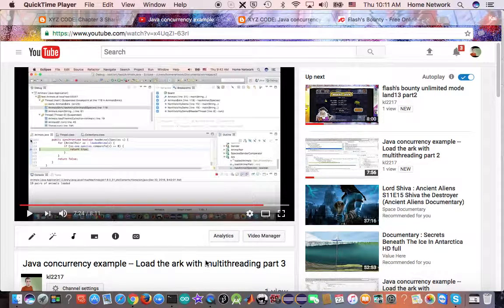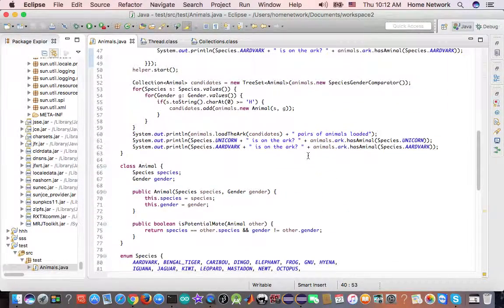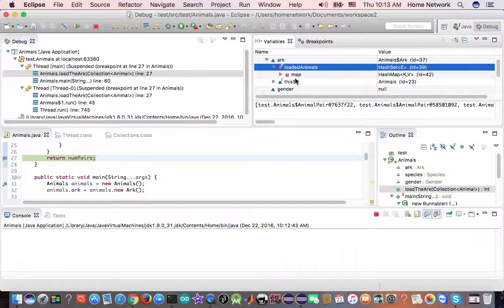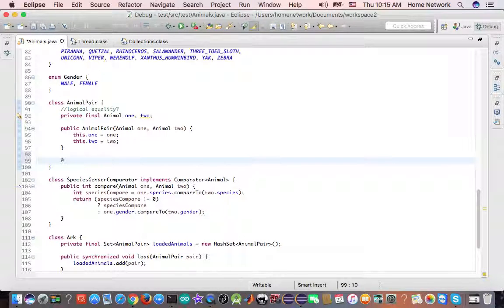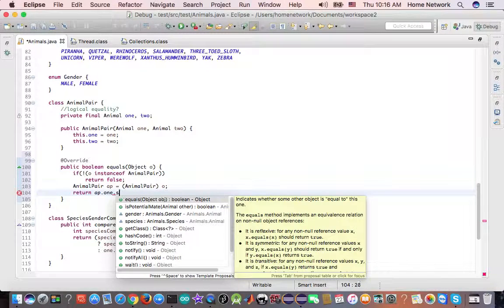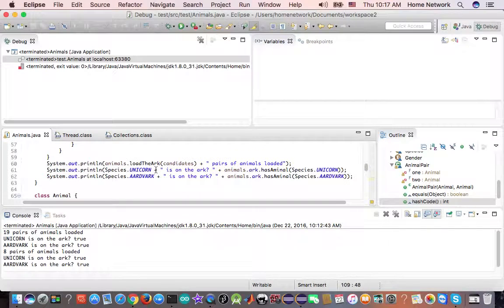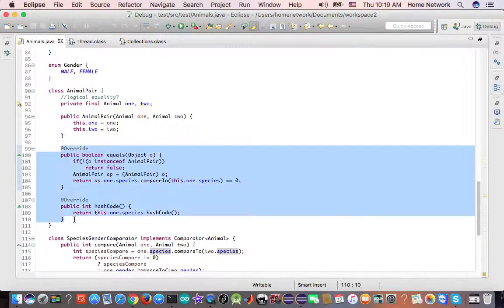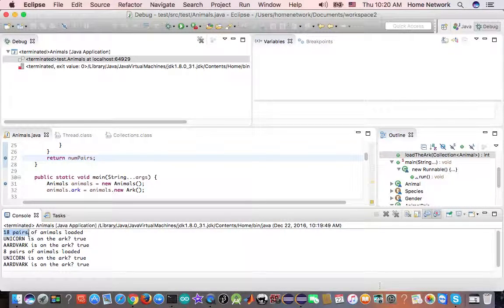Java concurrency example -- Load the ark with multithreading part 4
In this video, we first use debugger to show that the loadedAnimals can have duplicates. We prevent duplicate elements in loadedAnimals by overriding the equals and hashCode method in AnimalPair. Later we try another fix by preventing the calling code the have duplicates in candidate collections.